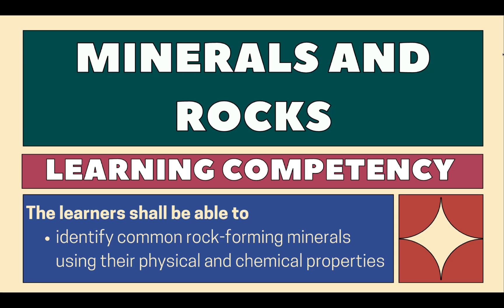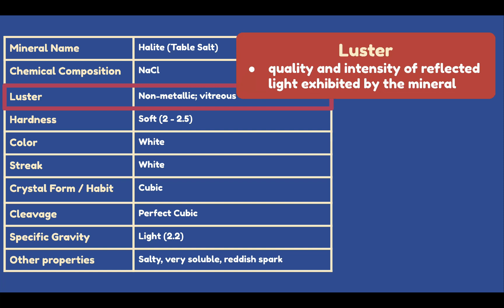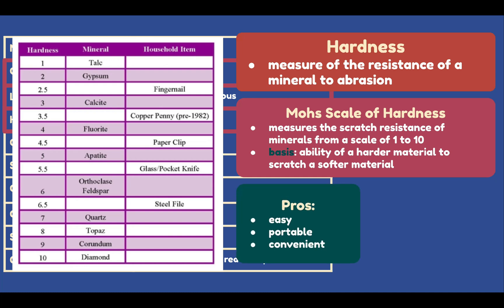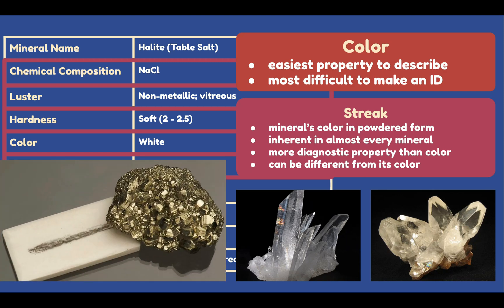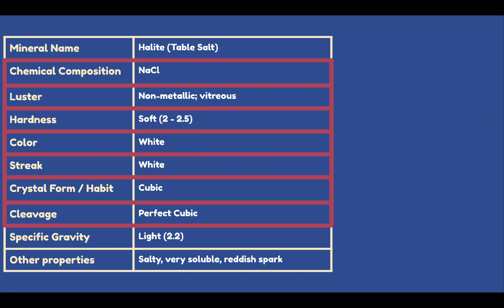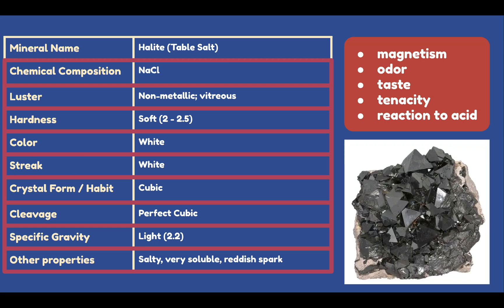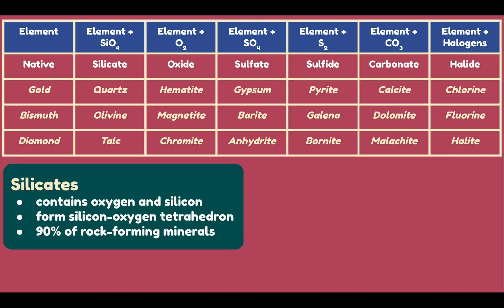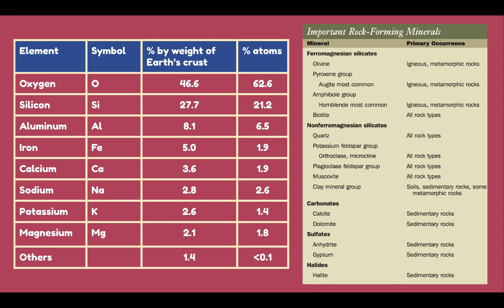Common Rock-forming Minerals | Physical and Chemical Properties of Minerals | Earth and Life Science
Learning Competency:
The learners shall be able to identify common-rock forming minerals using their physical and chemical properties

At the end of this lesson, the learners are able to:
1. Demonstrate understanding about physical and chemical properties of minerals
2. Identify some common rock-forming minerals
3. Classify minerals based on chemical affinity

Here, we are going to talk about some properties of minerals and ways to identify them such as:
1. Luster which is the quality and intensity of reflected light exhibited by the mineral.
2. Hardness: it is a measure of the resistance of a mineral to abrasion. This is done using the Mohs Scale of Hardness measures the scratch resistance of various minerals from a scale of 1 to 10, based on the ability of a harder material/mineral to scratch a softer one.
3. Color is the easiest physical property to describe, however it can also be the most difficult property to make a mineral identification.
4. Streak is the mineral’s color in powdered form. It is inherent in almost every mineral, and is a more diagnostic property compared to color. Note that the color of a mineral can be different from its streak.
5. Crystal habit is the tendency for specimens of a mineral to repeatedly grow into characteristic shapes.
6. A crystal form is a solid crystalline object that is bounded by a set of flat faces that are related to one another by symmetry.
7. Cleavage is the property of some minerals to break along specific planes of weakness to form smooth, flat surfaces
8.Specific Gravity is the ratio of the density of the mineral and the density of water